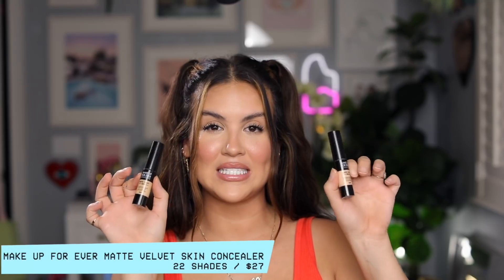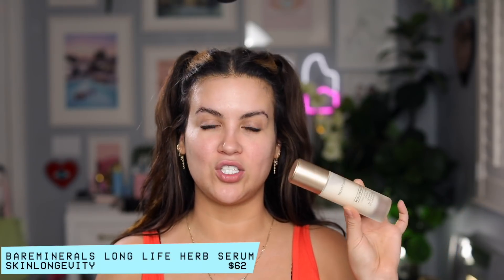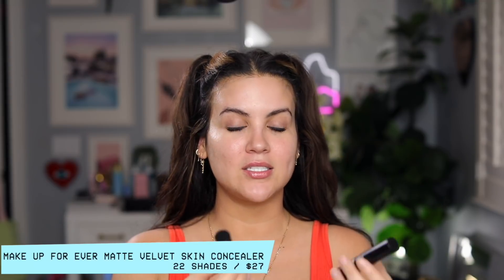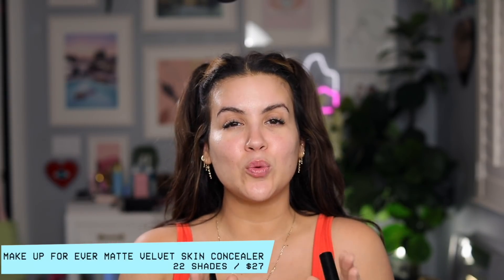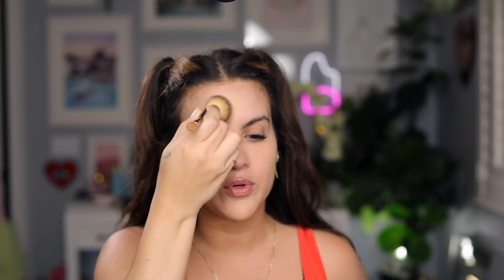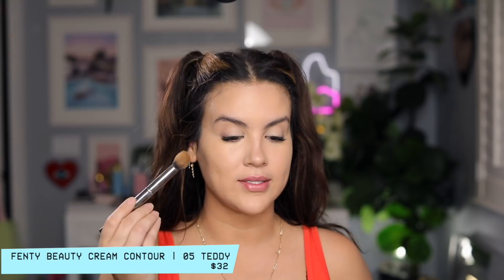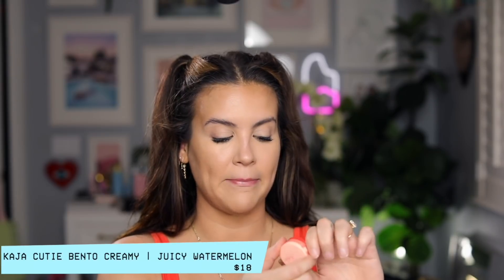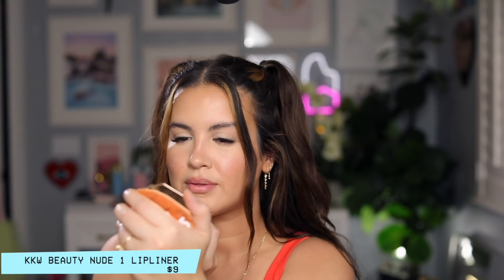Easy, Sweat Proof Makeup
Its so hot in Florida (and other places across the country) so I thought I'd share a quick and easy makeup look using the Make Up For Ever Matte Velvet Skin Concealer. Its waterproof so it keeps me from sweating all of my makeup off. This look took me only 10-minutes!

Thank you to Make Up For Ever for sponsoring this video.